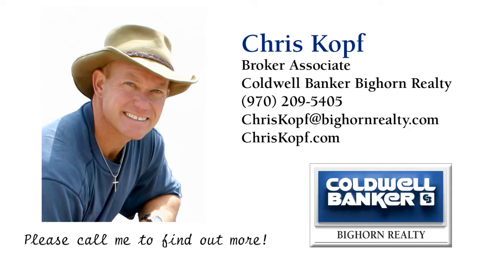A video Interview with Sara Potoker owner of Ansley Interiors Crested Butte Colorado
A Video Interview with Sara Potoker owner of Ansley Interiors Crested Butte Colorado shows what turns a house into a mountain home in Crested Butte, Colorado?  Location, style, and layout are important, but the design, decor and finish-out make it special. Good interior design for a second home is not as easy as it looks, and that is one reason Ansley Interiors in historic downtown Crested Butte has been successful.

I work with many affluent clients who come to realize that their second home in Crested Butte will be used differently than their home back in the city because they will likely be hosting family, friends and clients in both the Winter and Summer.  Luxury homes in the Crested Butte area require specific design input to ensure that they will look good and function well.  First it is important to select the home that will accommodate you, your family, your pets, and your visitors. The interior design approach for a ski-in / ski-out home on Mt. Crested Butte may be different than a home located on the golf course in the Skyland area or a home in historic downtown Crested Butte that may have a smaller floorplan.  The bedrooms and common areas should work for the size and type of groups that will be visiting and/or staying in your home.

Ansley Interiors specializes in creating living spaces that reflect the inspirations and personalities of every client. Bringing to life distinctive design, Ansley Interiors takes pride in delivering a finished product that you've envisioned. Ansley Interiors provides residential and commercial clientele a portfolio of consultation and design services. These services include new home construction, home remodel and additions, condominium living and commercial spaces.

Ansley Interiors, 415 3rd Street, Crested Butte, CO 81224

This is another reason that Crested Butte has been called "Colorado's last great ski town", and a part of the charm of Crested Butte for visitors, locals and second homeowners.

If you have an interest in Crested Butte Real Estate and would like to start a conversation about homes, condos or land in the Crested Butte area, call Chris Kopf, Previews® Property Specialist, Coldwell Banker Bighorn Realty, or , or Contact Chris